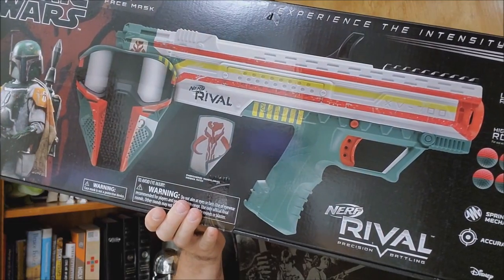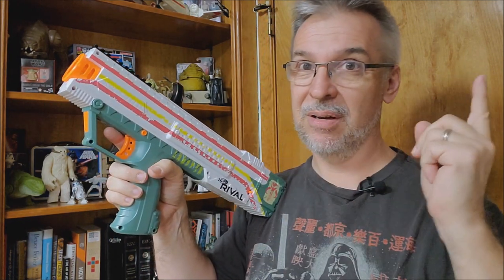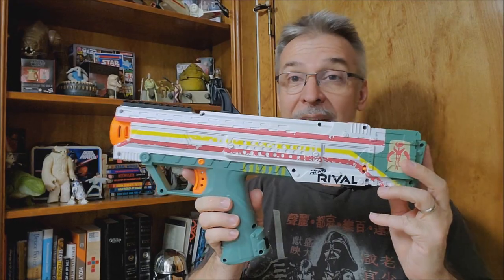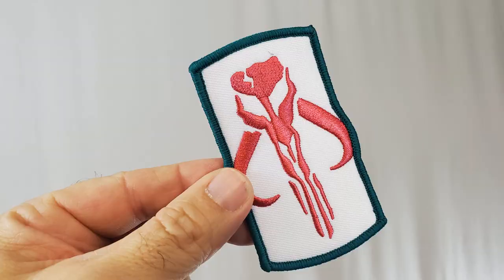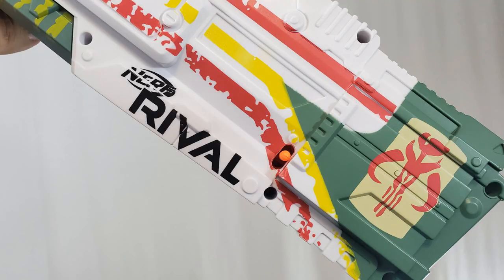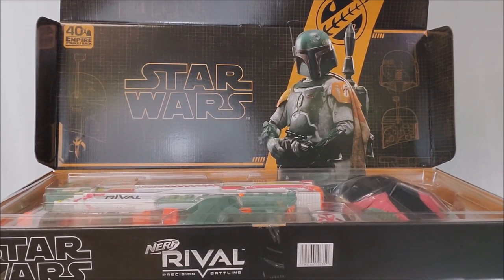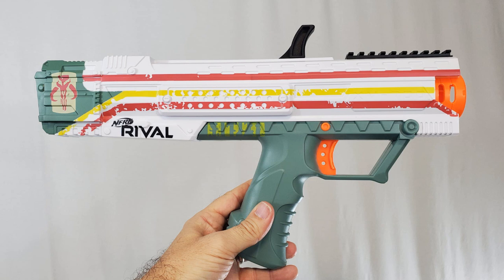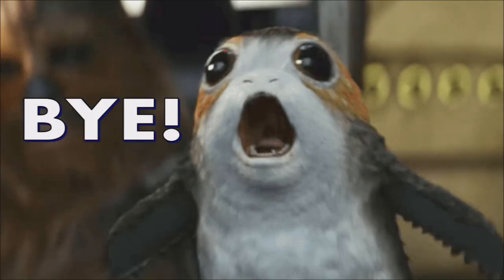Star Wars : Boba Fett NERF Rival Star Wars Apollo XV-700 Blaster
Star Wars
George Lucas
Disney
Book of Boba Fett